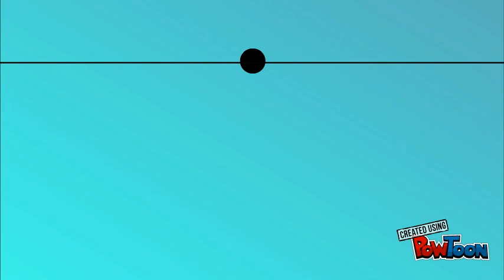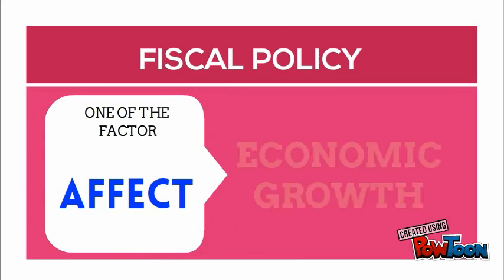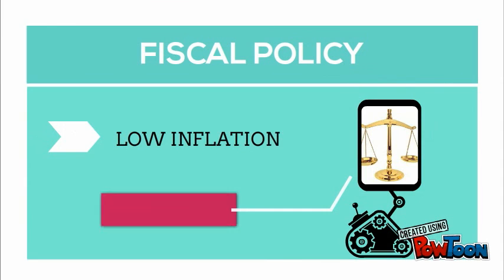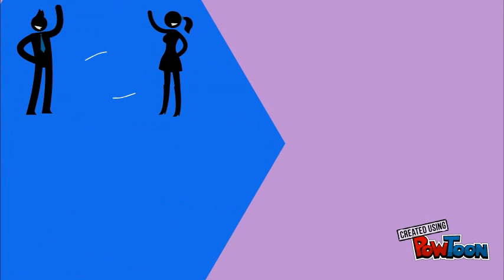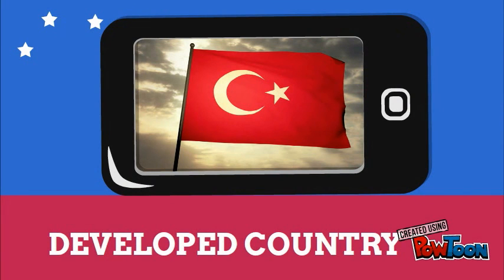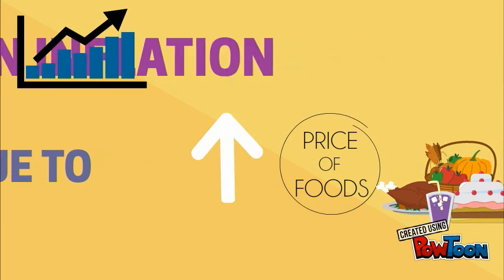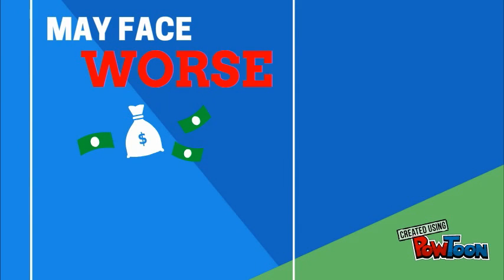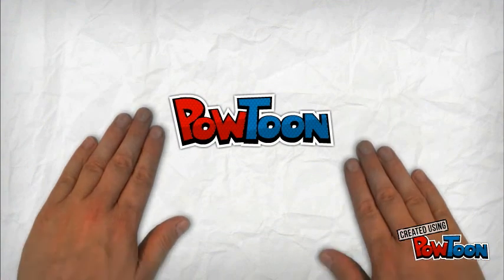inflation and economic growth part 1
slide for research and methodology for the impact between inflation & economic growth in developed and developing countries. part 1-- Created using PowToon -- Free sign up -- Create animated videos and animated presentations for free.  PowToon is a free tool that allows you to develop cool animated clips and animated presentations for your website, office meeting, sales pitch, nonprofit fundraiser, product launch, video resume, or anything else you could use an animated explainer video. PowToon's animation templates help you create animated presentations and animated explainer videos from scratch.  Anyone can produce awesome animations quickly with PowToon, without the cost or hassle other professional animation services require.